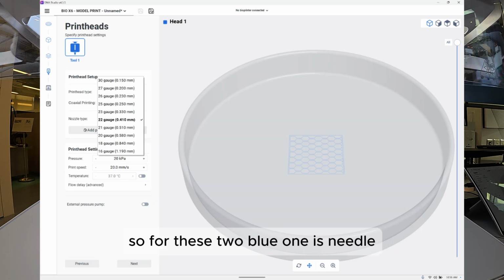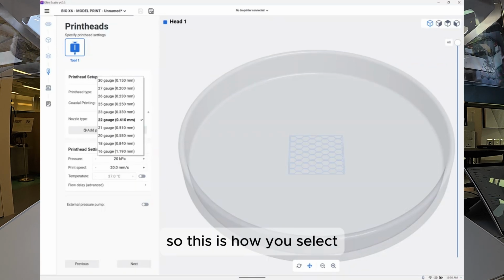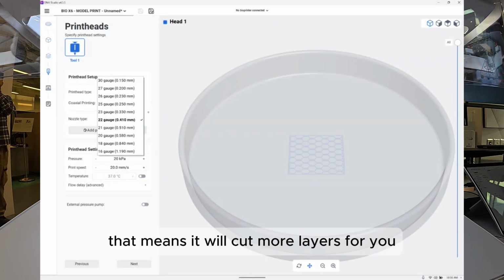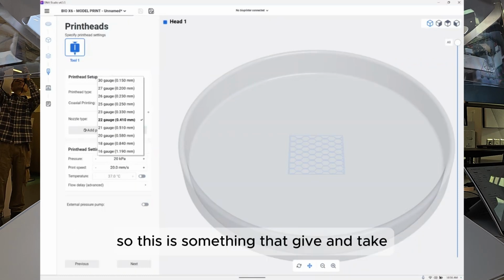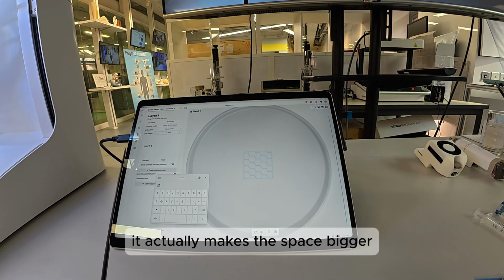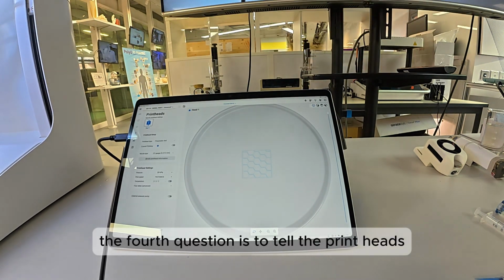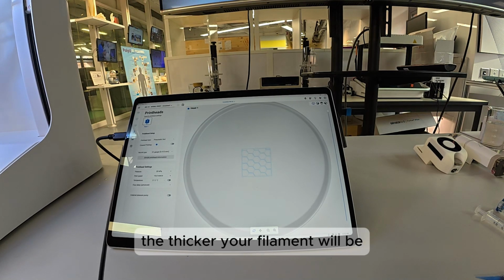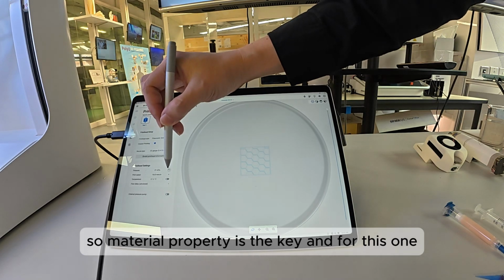Soft Material Printing: Cellink X6 Workflow Demonstration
This in-depth technical demonstration showcases the steps and advanced capabilities of Cellink X6 for soft material fabrication. Don’t miss this demo video to learn more about the printer.